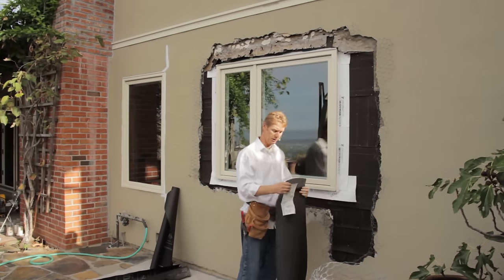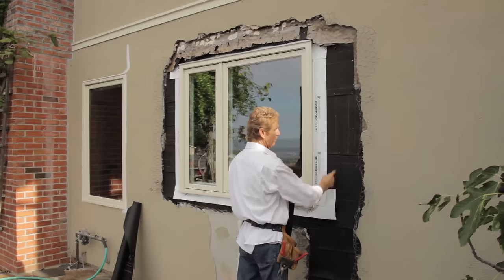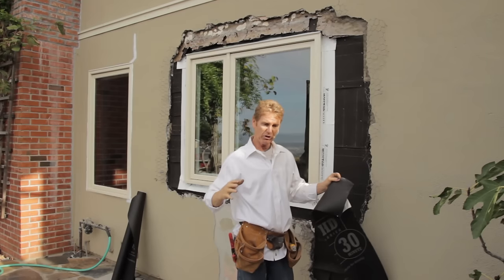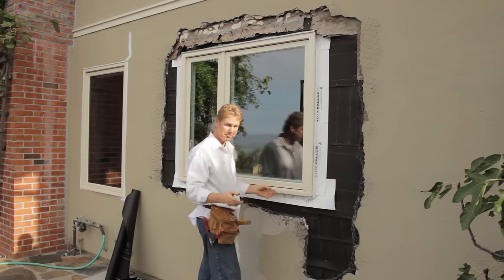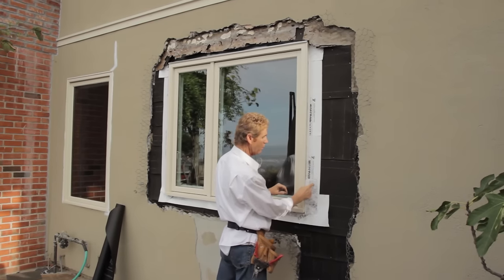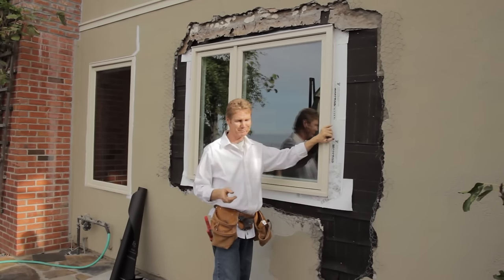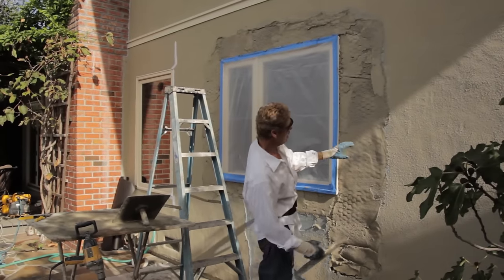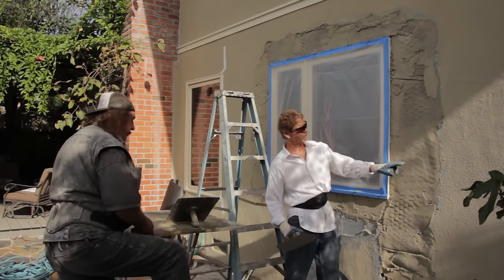Stucco over exterior sheetrock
Stucco lath over sheetrock then re-plaster.

Once upon a time, in the good old USA,  they used sheathing drywall and fiberboard to make the walls more solid.

This type of substrate was used to rigid the walls so that the stucco could be applied over drywall before the 1950s.
 Stucco on the exterior fiberboard on exterior stucco walls allowed the stucco to be put on no more than an inch thick, as even that flimsy board was used as a backing.
 Thus tons of stucco was not lost between the stud or in the field.

This fiberboard method went out of style in the 1950s, right after they stopped using line wire to prevent so much stucco loss between the studs or what we call in the field.

 Using any soft board was far worse than the line wire method, as the nails or staples would puncture the soft wall or fiberboard, creating leaks throughout many homes.

 Then came Paperback stucco netting, which was interwoven through the paper.
Fortunately, from 1975 to 1980, they enacted a new code that walls were to have plywood sheathing. Yea!

Break out stucco around a new window installed on a stud wall.
Install and stucco new windows in a concrete foundation.
Replace a window in a stucco wall Waterproofing.

 Together, my son Jason and I have unconsciously created and contributed the most comprehensive encyclopedia of Stucco and Plastering videos ever produced online globally for your inspiration, entertainment, and education.